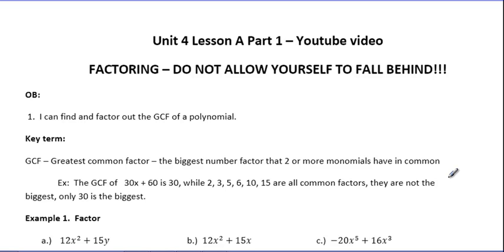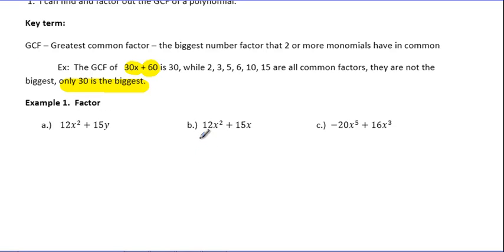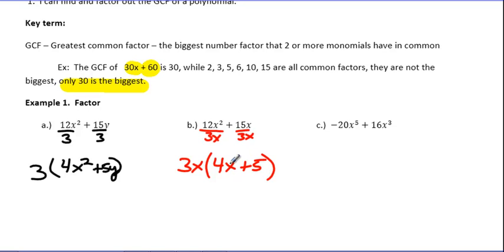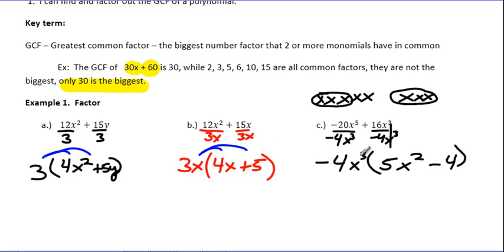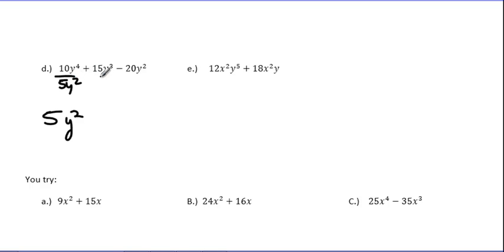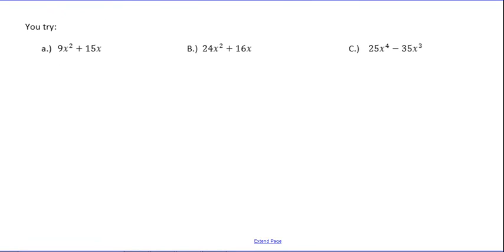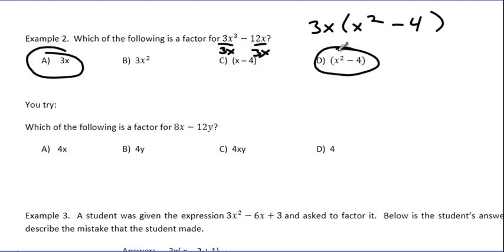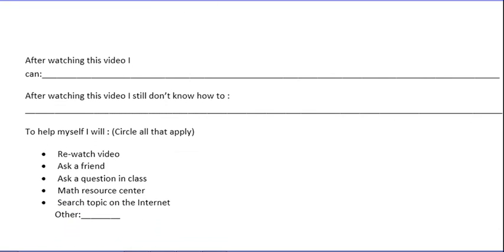Unit 4 Lesson 4 (A part 1)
Learn how to factor out a GCF.